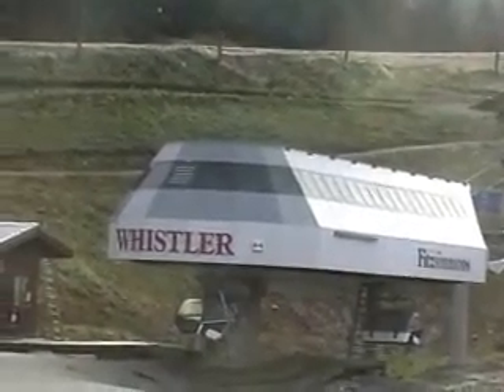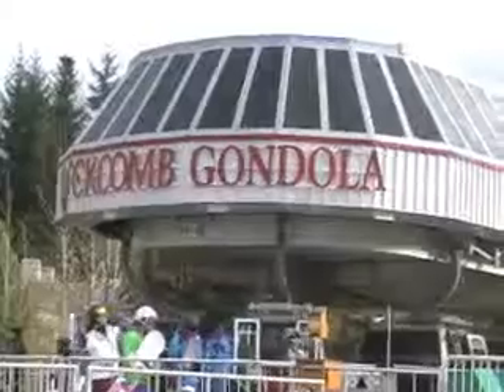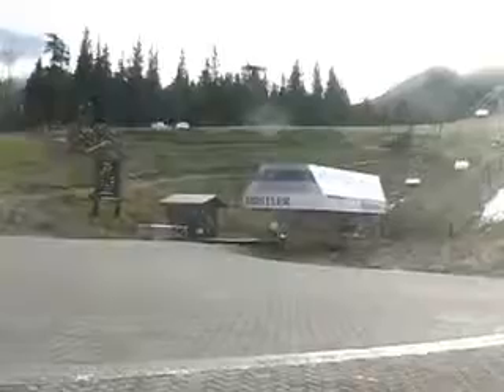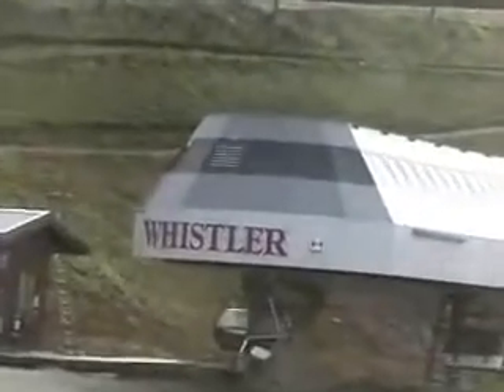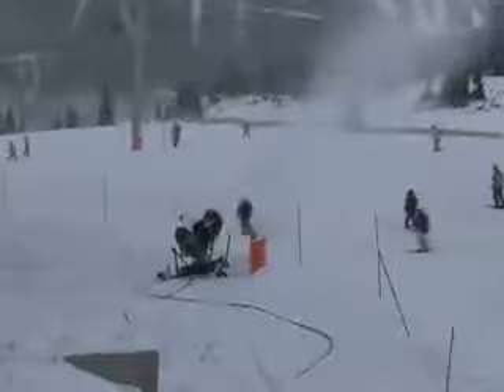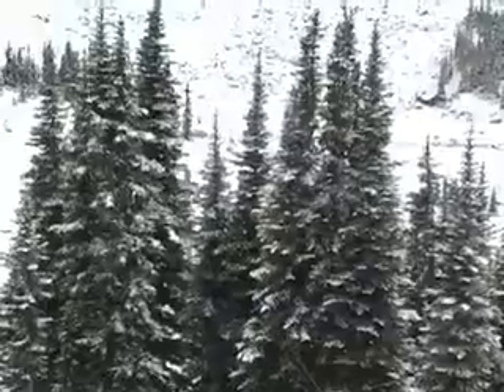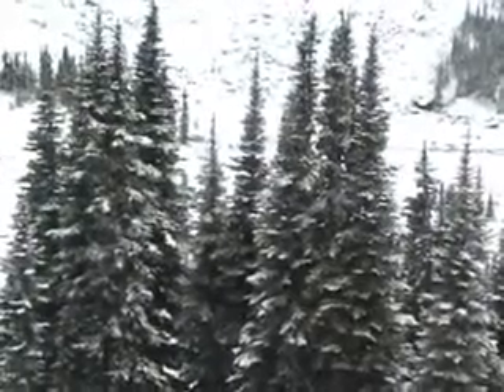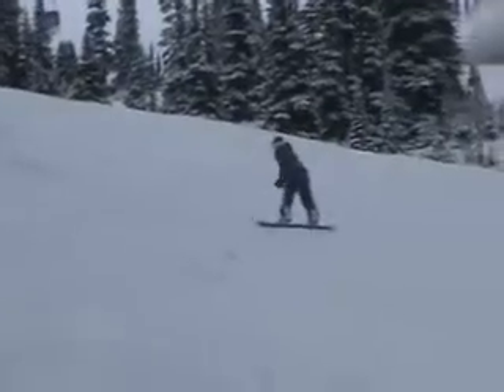Monday Dec. 8th, 2008 at Whistler in BC, Canada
Typical early season conditions at Whistler, with very few obstacles on main runs.  About 18" of base covers the slopes in the Alpine after 4cm new on Sunday.  Today, not even a trace.  Still there's plenty to ski and ride without dinging up your sticks or board.